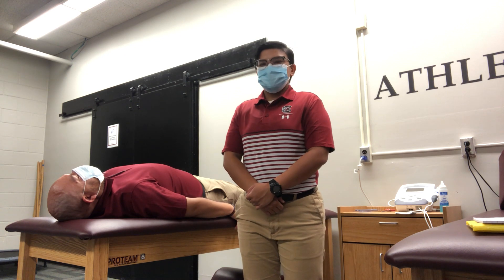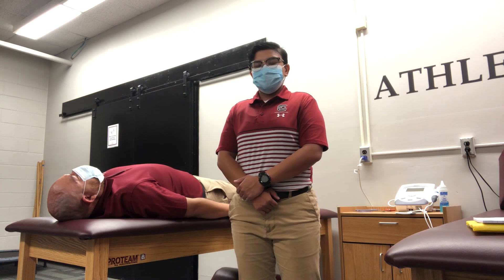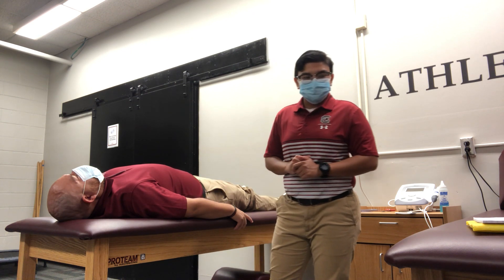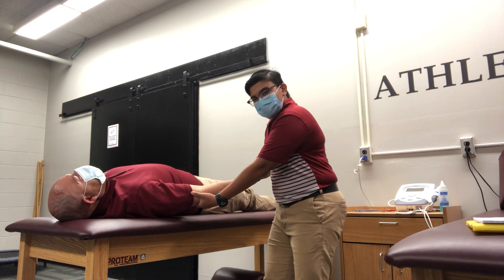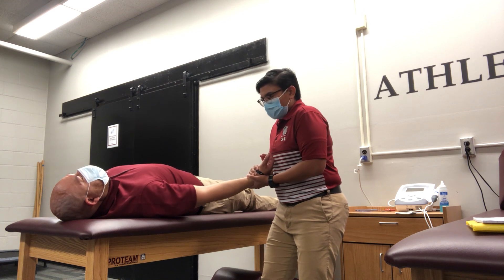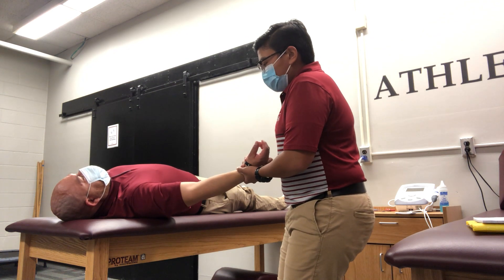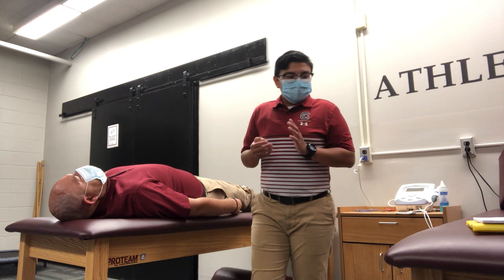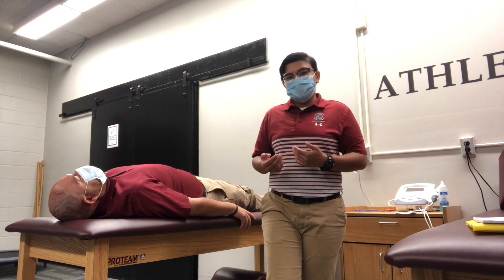Fast, Reliable, and Safe (FARES) Glenohumeral Reduction Method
Aysha Reyes, a first-year graduate student in the Post-Professional Athletic Training Program, performs the Fast, Reliable, and Safe (FARES) Method for glenohumeral reduction method.